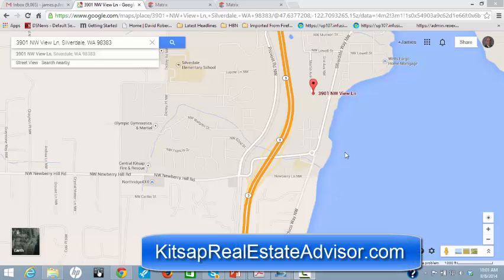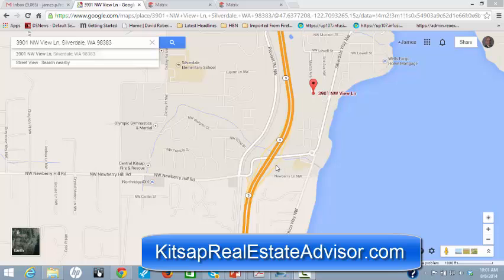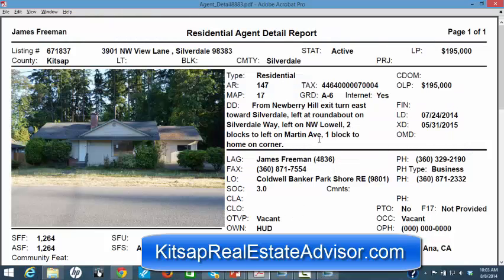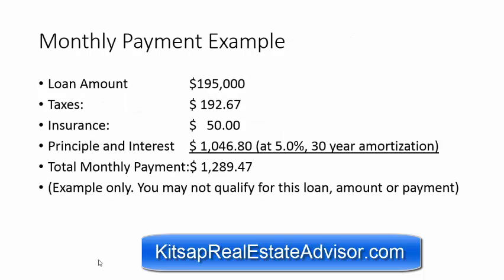3901 View Lane NW Silverdale WA open house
OPEN HOUSE FOR THIS HUD Home.
What a Price, get this home and Save Thousands.
Here is your HUD Home, just what you wanted... This is a must see and get your offer in on this home today.

Click link to see more photos, school, area information and more

3901 NW VIEW LANE SILVERDALE, WA 98383

Contact JP Freeman Team for more information.

HUD Home. Buy this home with as little as 0% down. Compare mo pmt to rent. Classes offered for down payment assistance. Easy access to Highway, schools, Silverdale shopping, employment centers. Large garage, ax those storage unit fees. Sold “AS IS” by elec. bid only. Prop avail 07-24-14. Bids due by 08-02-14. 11:59 PM Central Time then daily until sold. FHA Case # 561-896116. Insured w Escrow Rpr. Eligible for FHA 203K. Buyer to verify all info. per FHA Appraiser, the number of bathrooms is 2